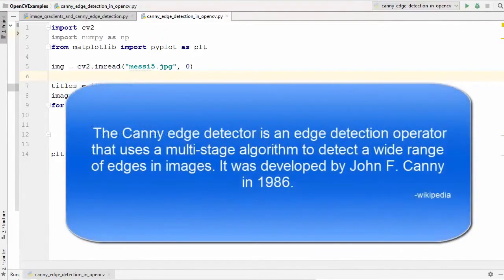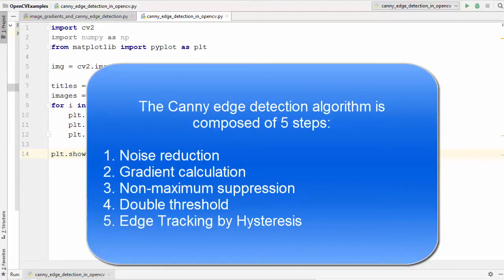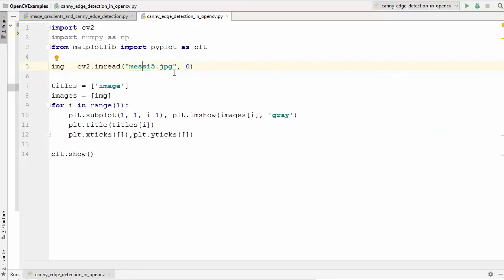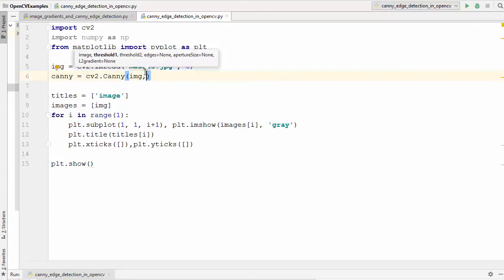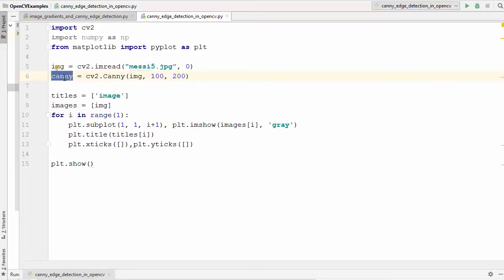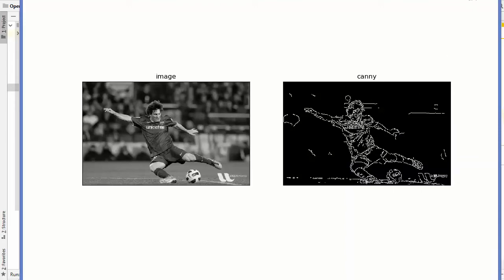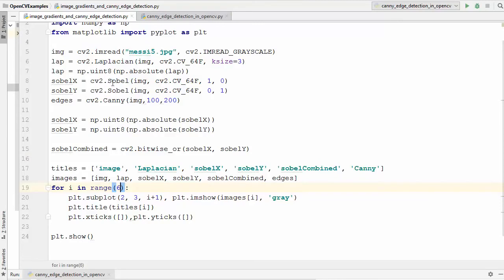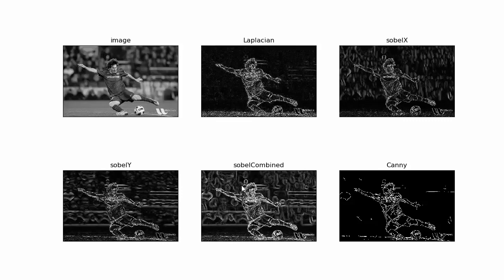20. Canny Edge Detection in OpenCV Python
Today we'll learn Canny edge detection in OpenCV